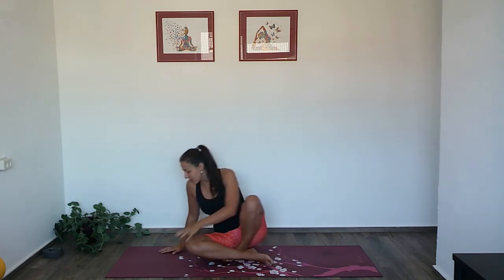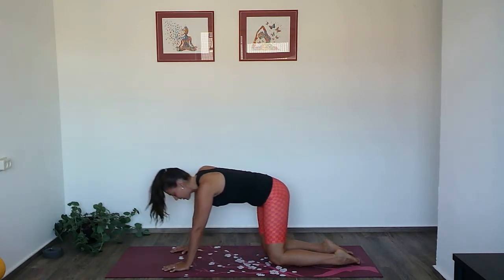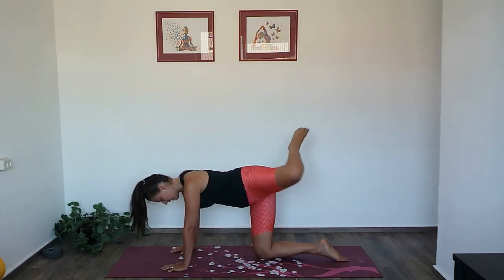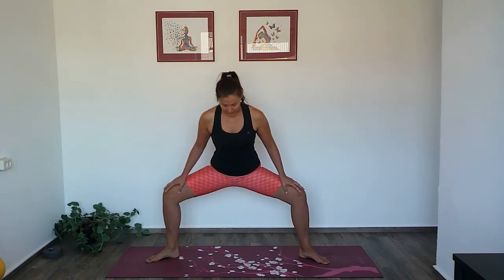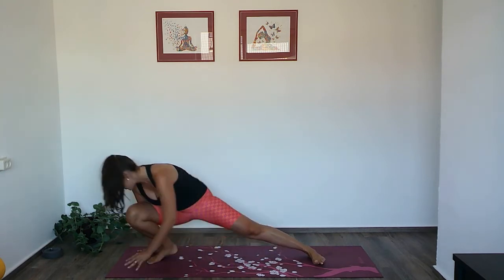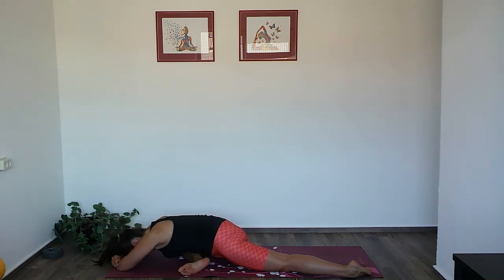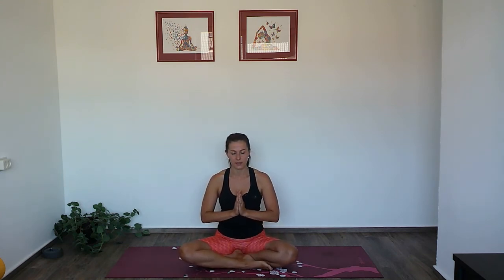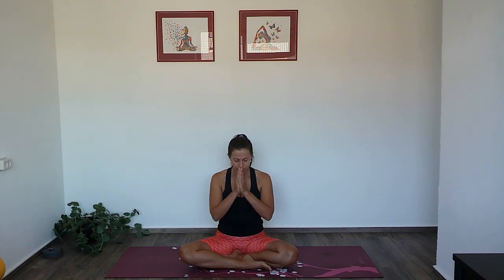15 min Sacral Chakra Vinyasa Flow - Tap Into Your Creativity and Sensuality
Hello everyone! Today's practice is trying to balance our sacral chakra.

The sacral chakra is located in the lower belly below the navel and it is associated with our creativity, sensuality and sexuality. By focusing on this chakra we can improve our libido and be able to give and receive pleasure more easily.

Some of the signs your sacral chakra is out of balance is having issues with your reproductive system - fertility struggles, painful periods, horrible PMS pr tight hips.

The sacral chakra is associated with the water element, so you can expect a flowy practice with lots of hip openers. No props needed for this one!

Please consult with your physician before beginning any exercise program. By participating in this exercise or exercise program, you agree that you do so at your own risk, are voluntarily participating in these activities, assume all risk of injury to yourself, and agree to release and discharge Balanced and Fertile Yoga from any and all claims or causes of action, known or unknown, arising out of Balanced and Fertile Yoga’s negligence.